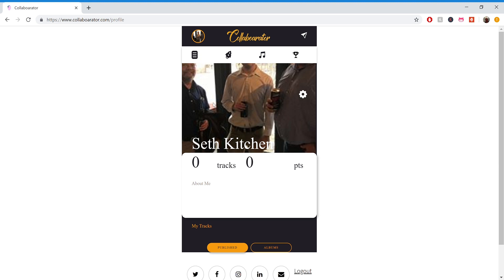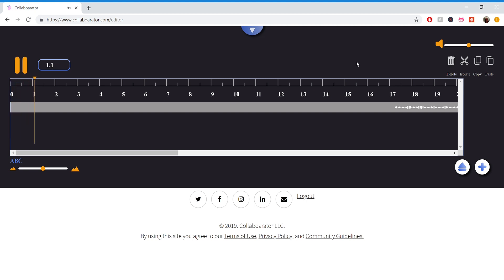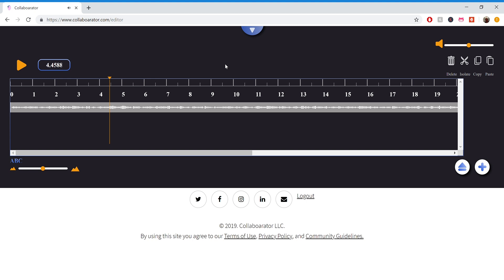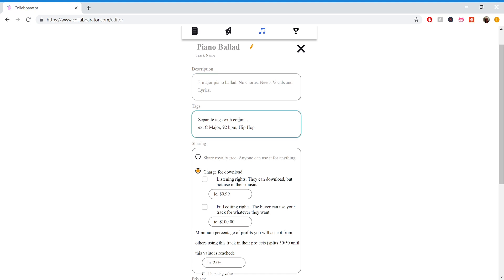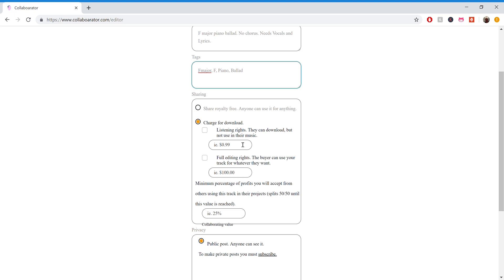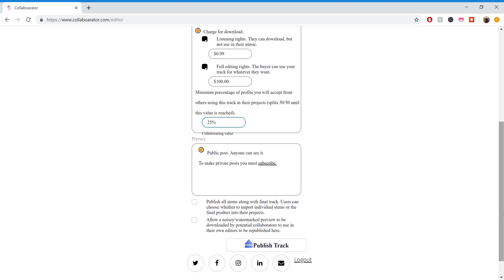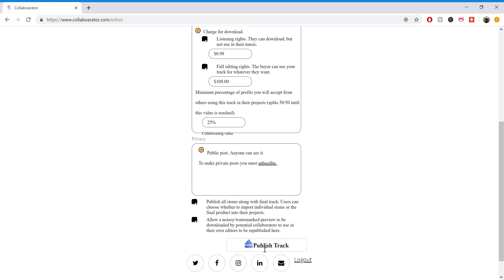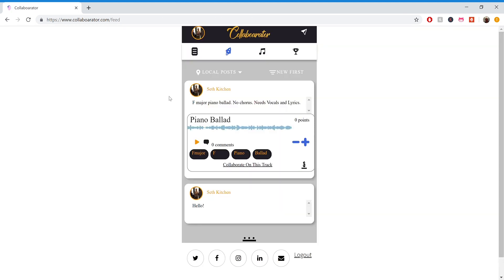Uploading Audio Posts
How to post a status with listenable content on Collaboarator.

In this video, we walk through how to upload an audio embedded post to Collaboarator.